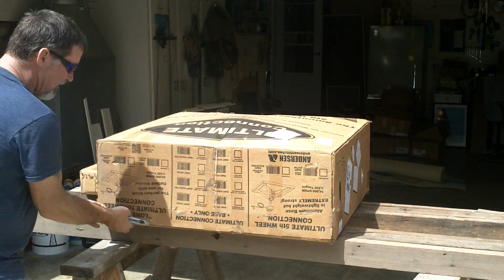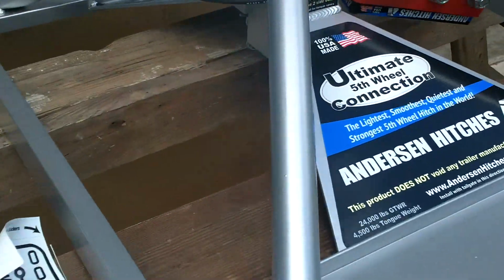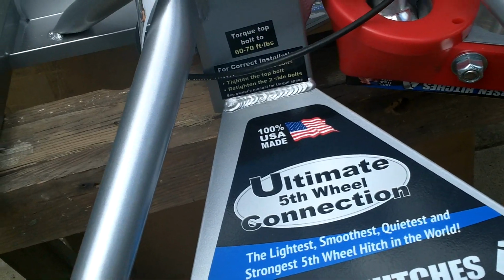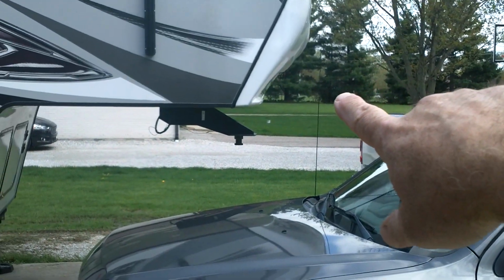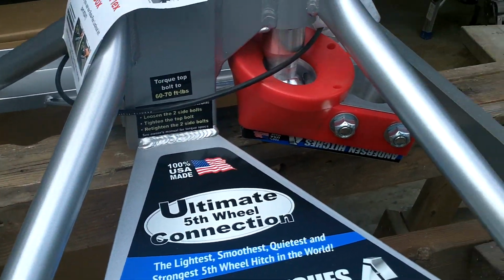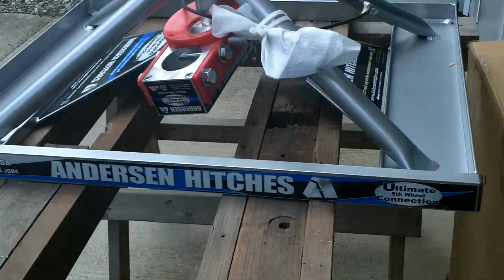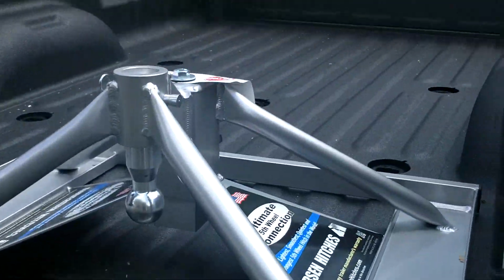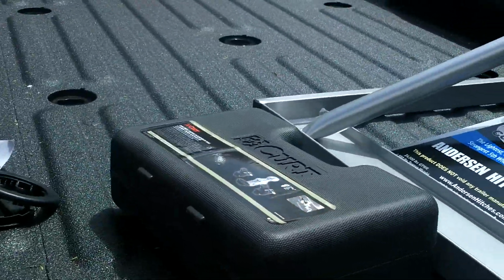Andersen Ultimate unboxing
Here is a short video showing what you get in the box from Andersen.